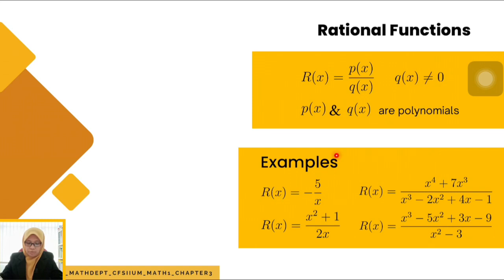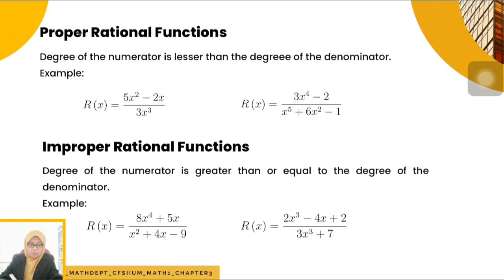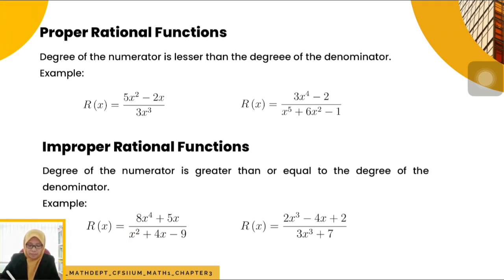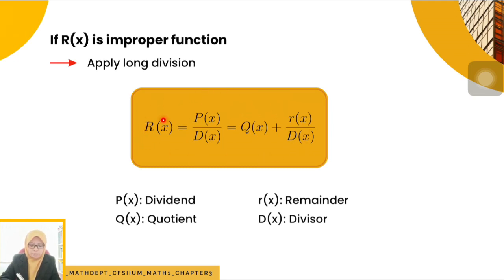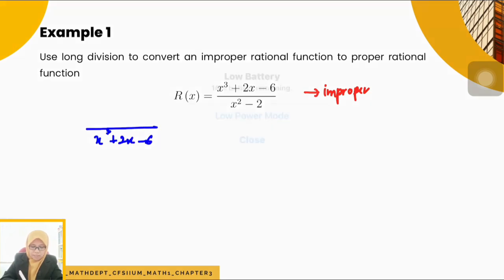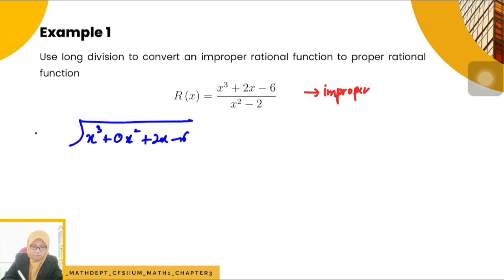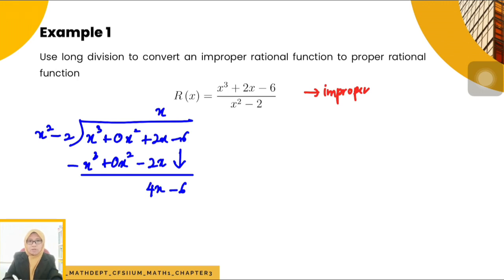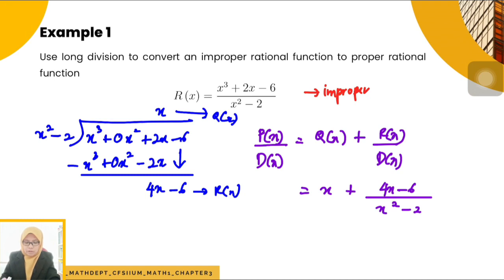3.6 Rational Functions